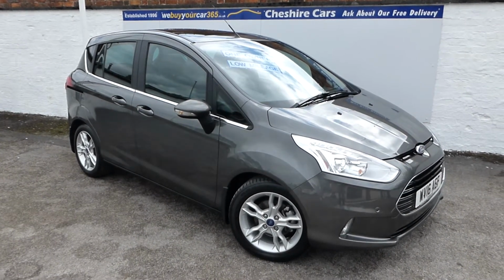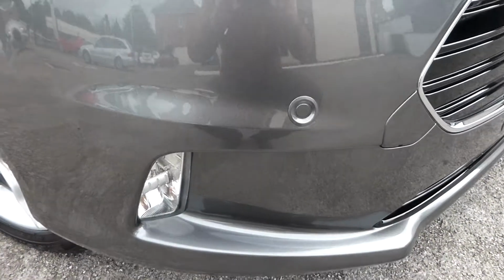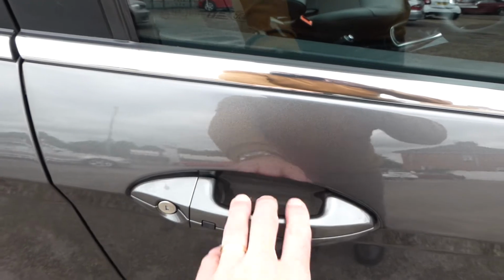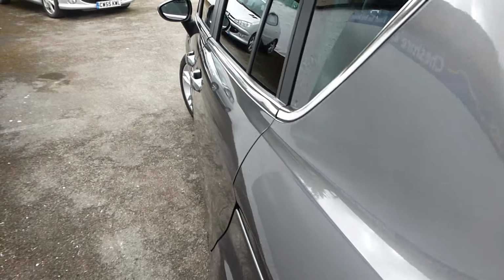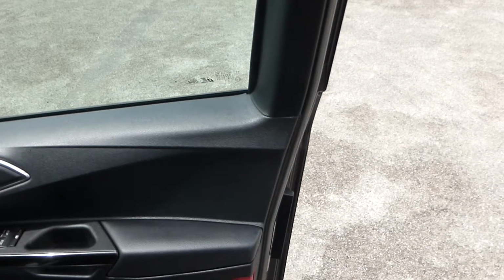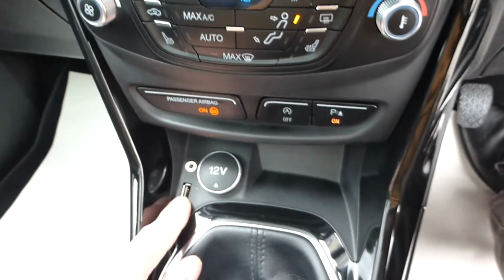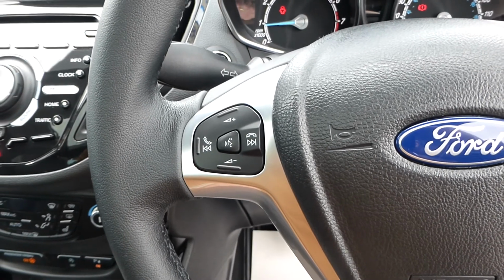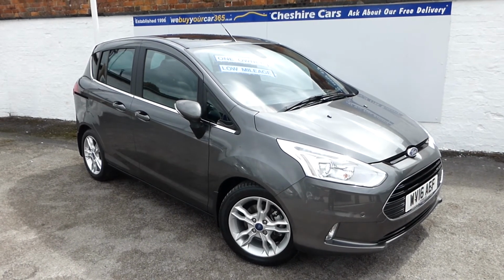Used Ford B Max Ecoboost Titanium X Sat Nav Reverse Camera 8519 Miles 1 Owner Free Delivery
16 Reg Ford B-Max Ecoboost Titanium X Sat Nav 1 Owner 8519 Miles Available with Free UK Delivery

Cheshire Cars based in crewe in cheshire have 21 years in business and are proud to state that our clients rate us 5/5 in reviews.

All our stock is available with Car Finance / Part Exchange / Free UK Delivery . Open 7 Days please @ weekends phone 1st.